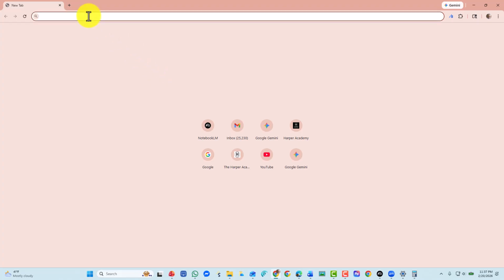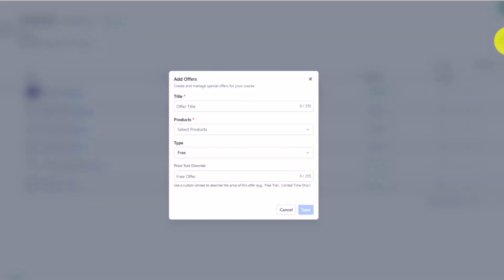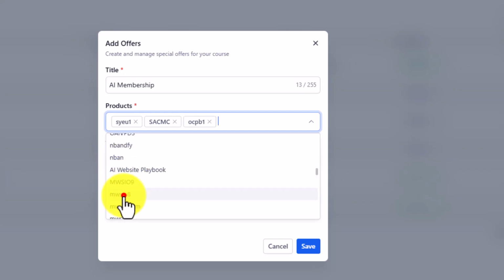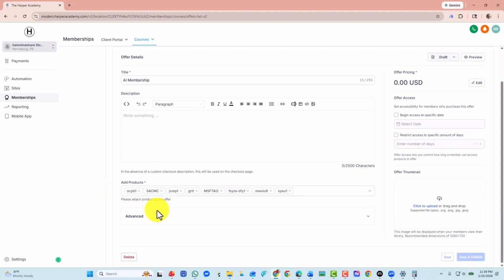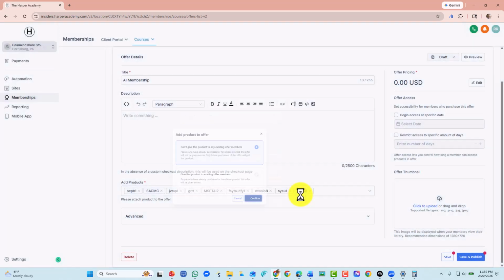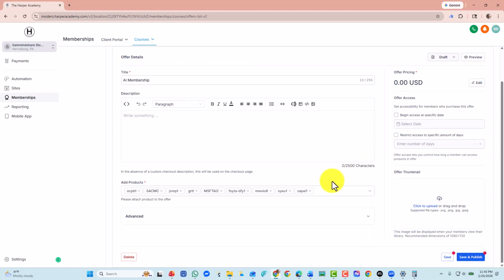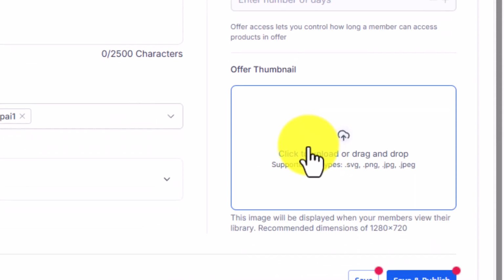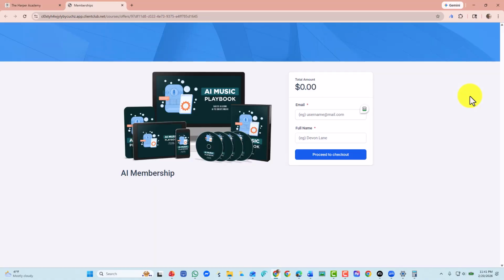0007 - Creating a Free Multiple-Product Offer in a GoHighLevel Sub Account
In this tutorial, we walk through exactly how to put multiple products into one offer inside of a GoHighLevel sub-account. This specific setup is highly effective if you intend to use your GoHighLevel sub-account as a membership platform.

We cover the complete process, including:
Navigating to insiders.harperacademy.com to access the Memberships and Offers tabs inside your account.
Creating a new offer and using the drop-down menu to correctly select the multiple products you want to include.
Customizing the offer and ensuring you grant access to all of your members simultaneously.
Setting the bundle up as a free offer so customers can easily create an account or add the course via a link on your thank-you page.
A quick workflow tip on using your favorite AI chatbot to generate a custom image thumbnail for the offer.

Chapters & Timestamps
00:00 - Introduction: Creating Multi-Product Offers for Memberships
00:27 - Navigating to the Offers Tab in GoHighLevel
00:36 - Creating a New Offer and Selecting Multiple Products
01:37 - How to Add Additional Products to an Existing Offer
01:57 - Customizing Access Settings and Tracking Codes
02:25 - Adding a Thumbnail Image to Your Offer
02:37 - Saving, Publishing, and Previewing the Final Offer
02:53 - Strategy: Using This Setup for Free Offers on Thank You Pages